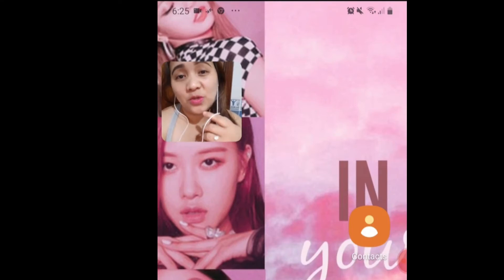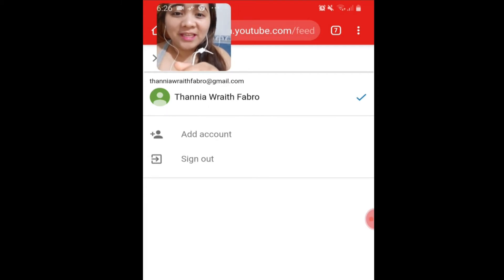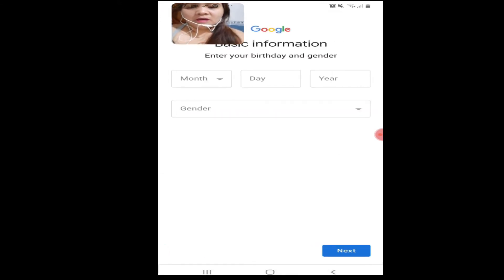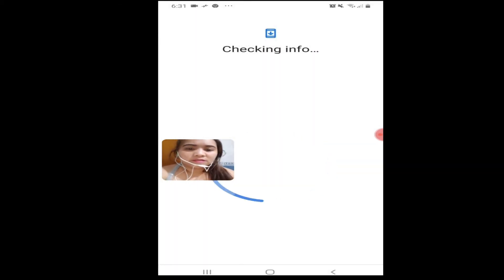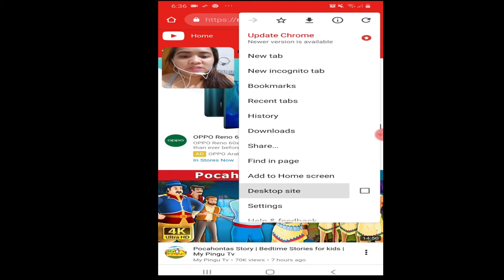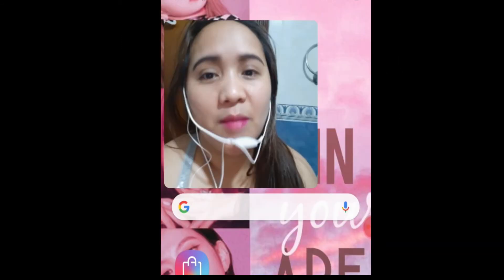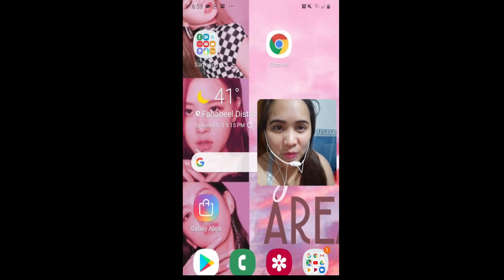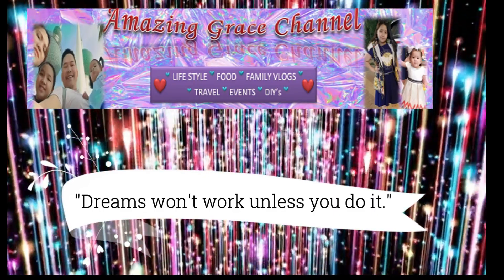HOW TO CREATE YOUR YOUTUBE CHANNEL USING MOBILE PHONE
Hello mga langga, I hope you enjoy watching. Please feel free to suggest, comment and ask questions. Thank you.

* This Video is for educational and information purpose